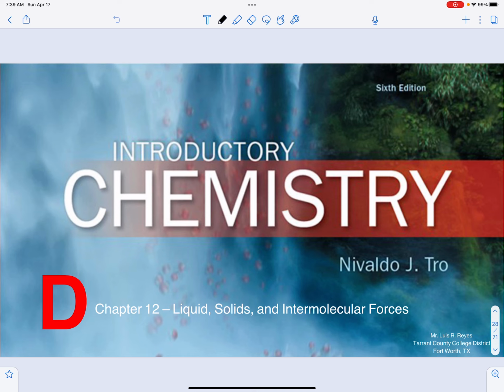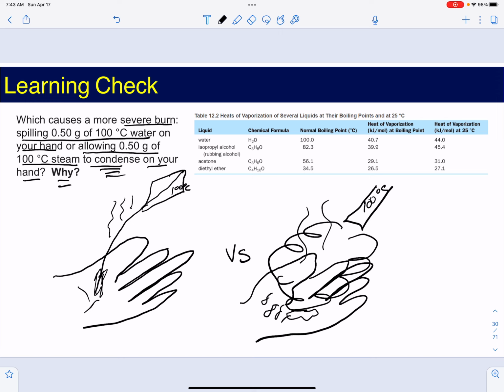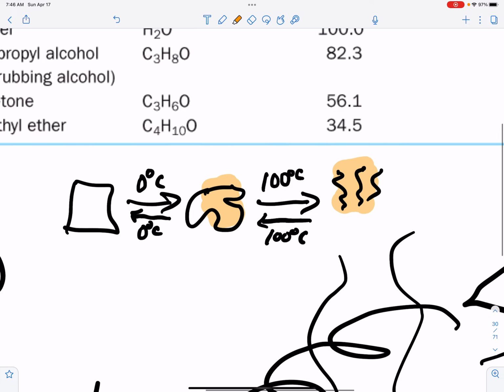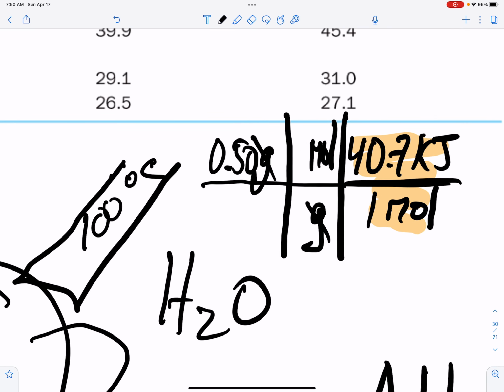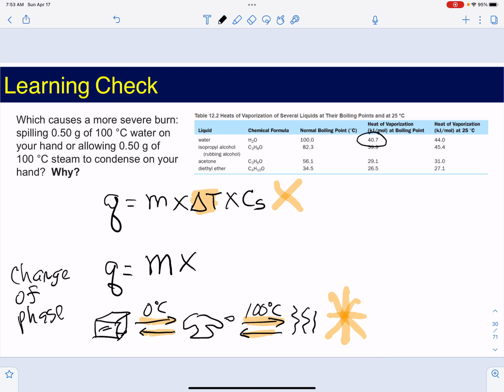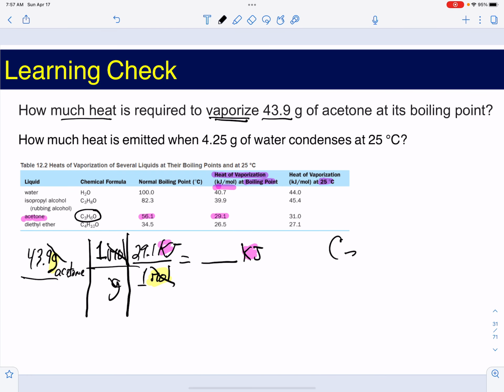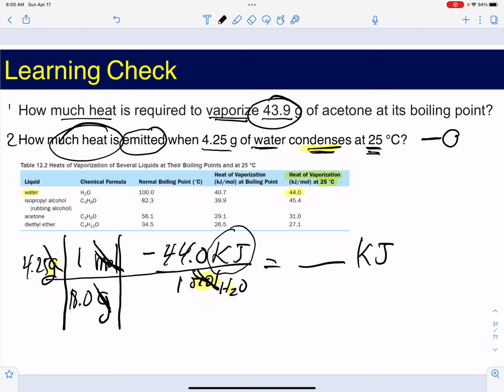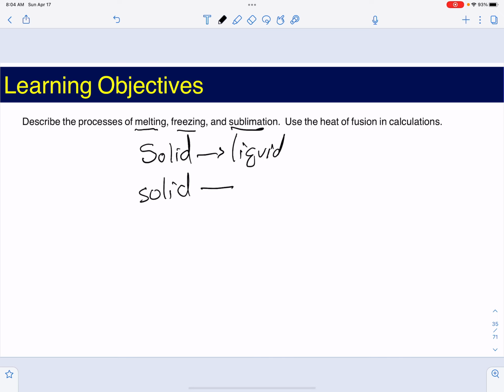Chapter 12D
Enthalpy of vaporization calculations
Vaporization and condensation